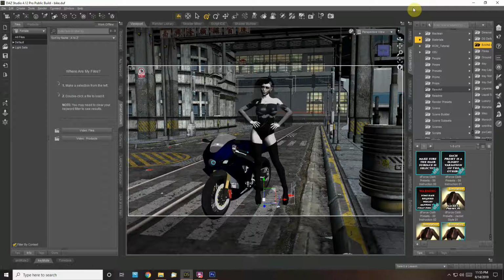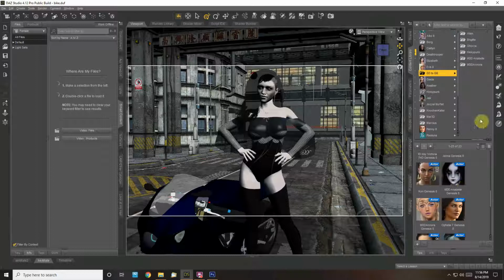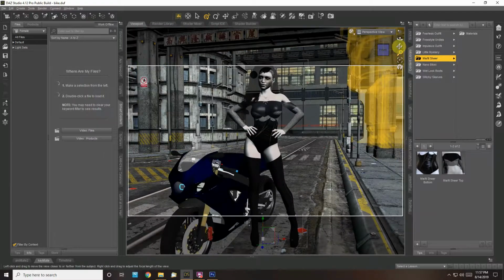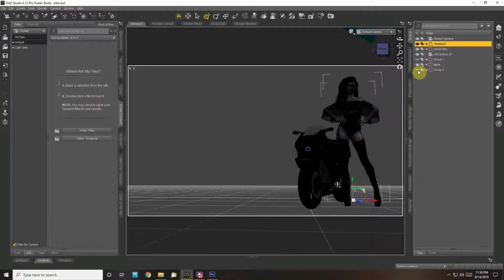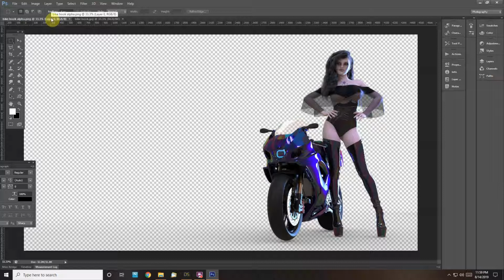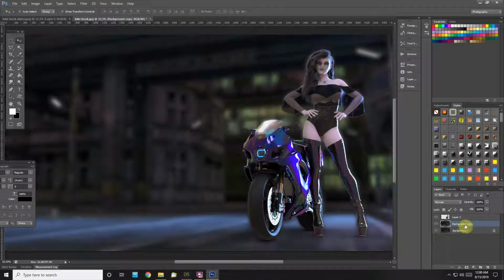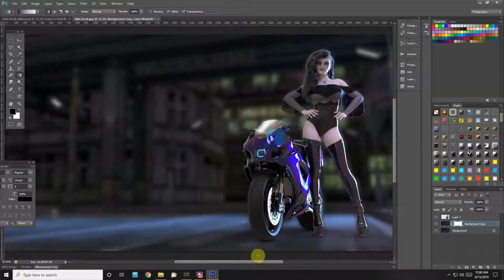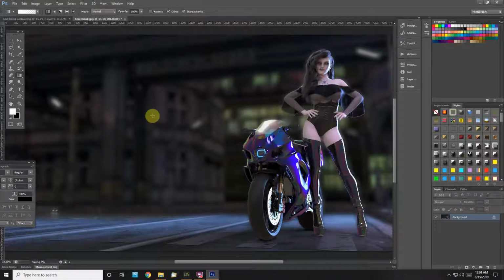Biker Girl DOF with Daz Studio and Photoshop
Here I create a depth of field image using Photoshop instead of rendering in DOF in Daz Studio.